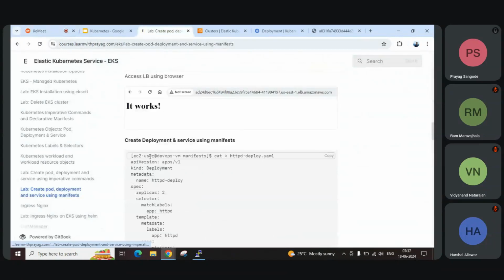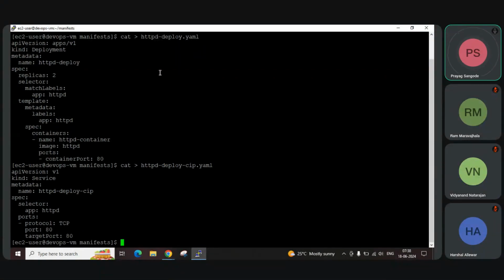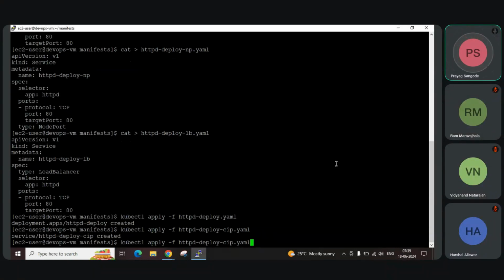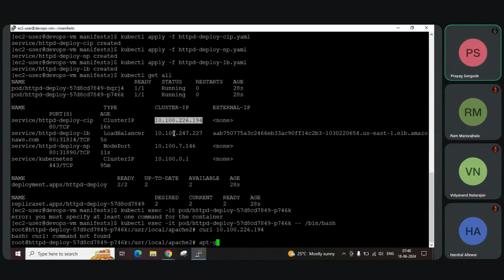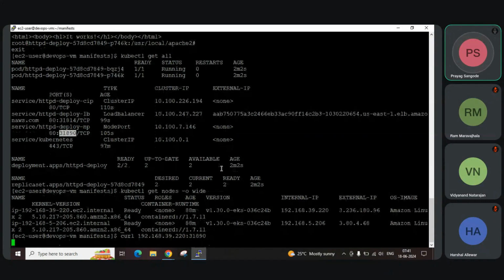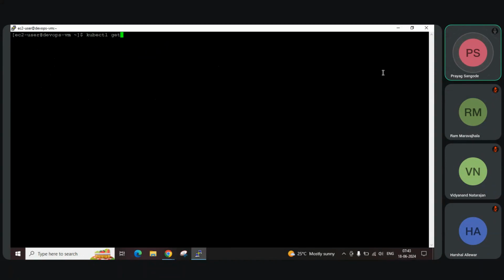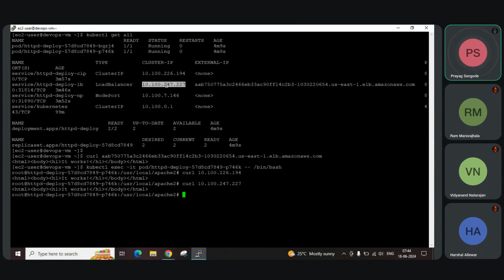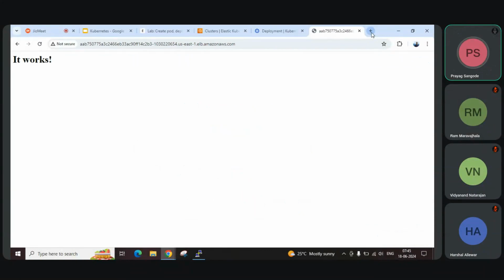May DevOps EKS Deployment Services Manifests